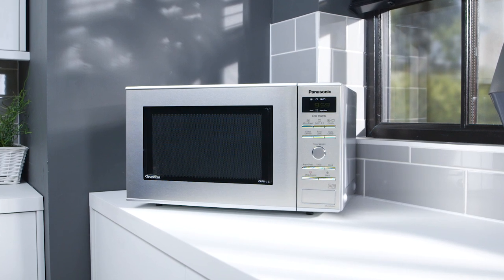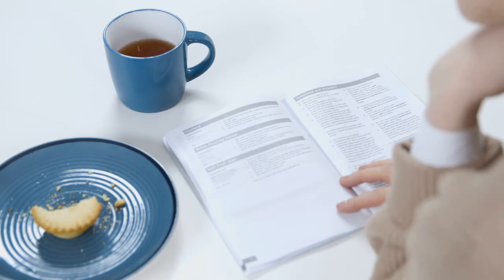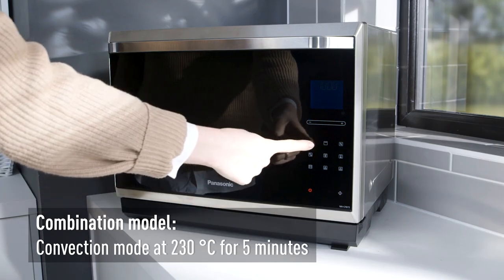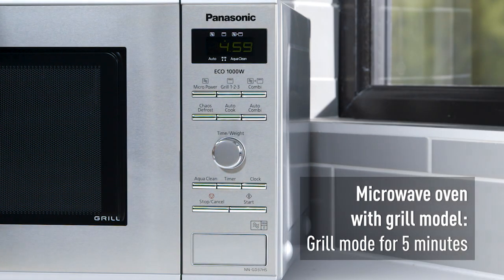Panasonic Microwave: How to prepare for first use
From day to day cleaning, recipe ideas and repair help, the Microwave 'How To' series, has been created to assist you in getting the best out of your Panasonic microwave.

This video covers how to prepare a microwave for its first use.